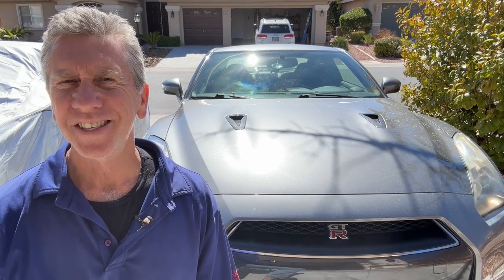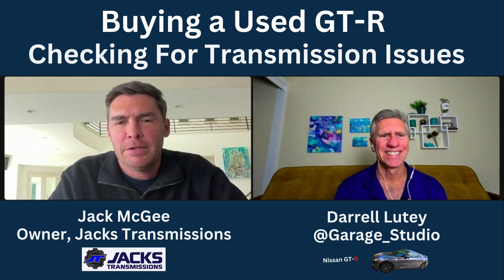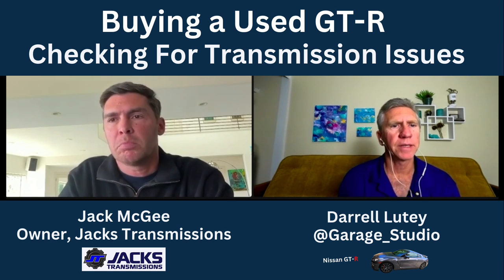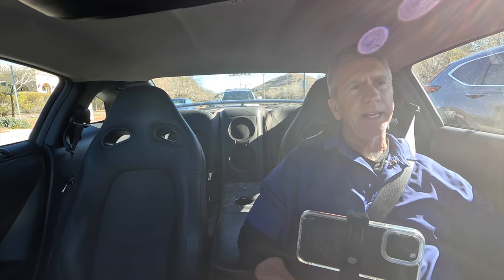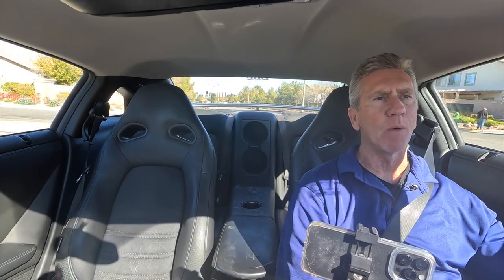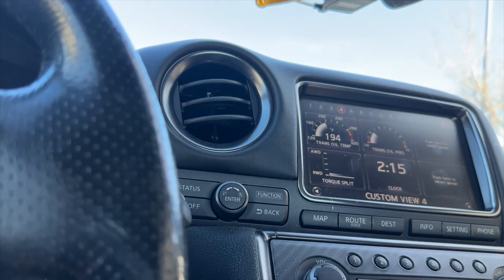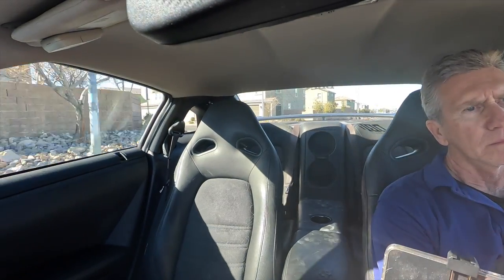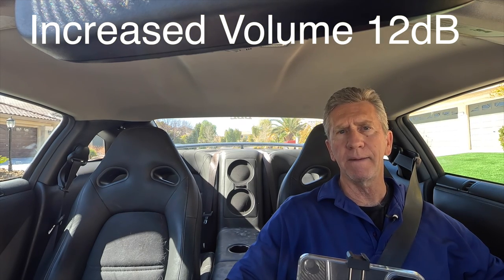Inspecting a Used GT-R for Transmission Issues Before Buying | Jack McGee of JacksTrans Interviewed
In this video I interview Jack McGee of Jacks Transmissions.  Jack is widely known for being an expert on GT-R Transmissions as his company has been rebuilding GT-R transmissions since around 2014.  Jack details the common GR6 transmission issues and how potential owners can identify the problem before purchasing.  I also demonstrate how to do the tests on my own 2012 GT-R.